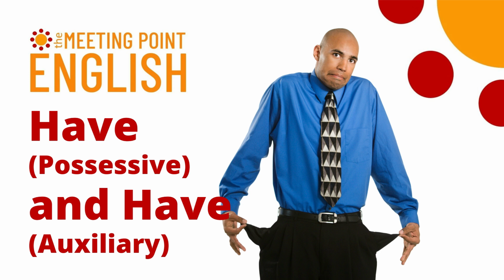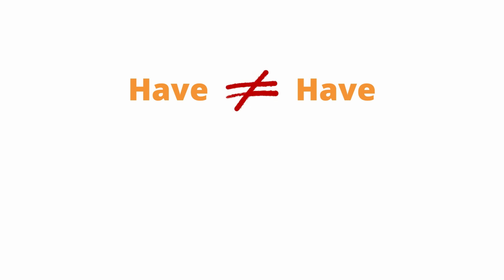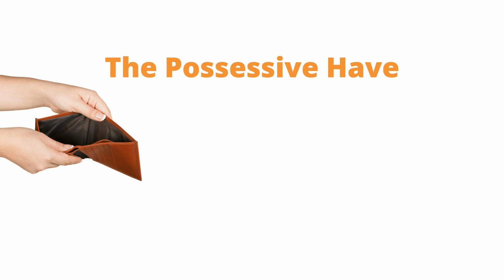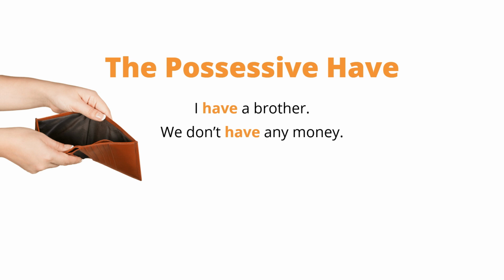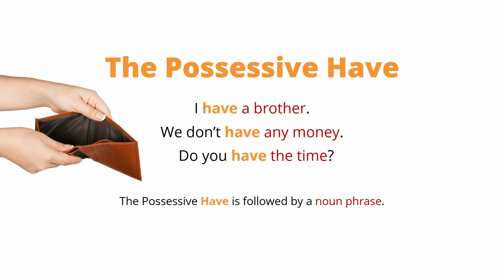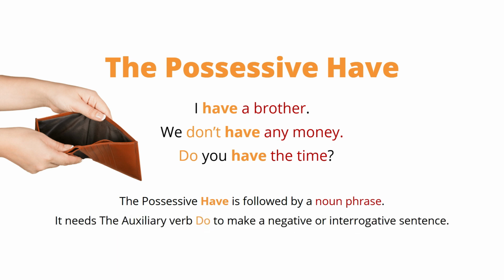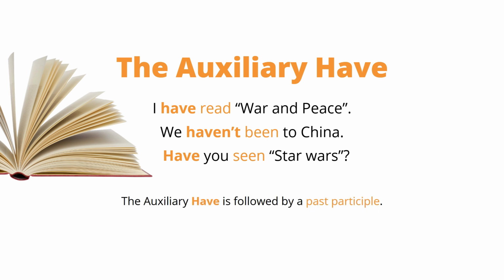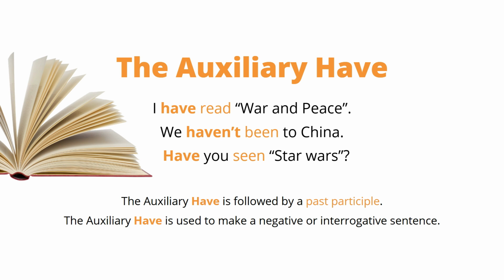Have and Have